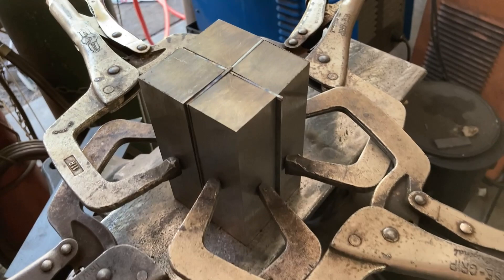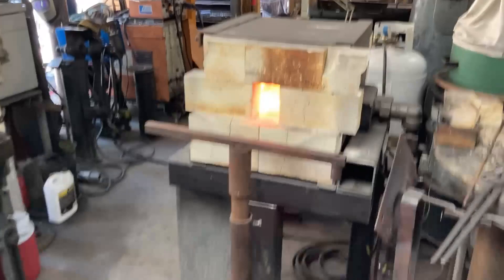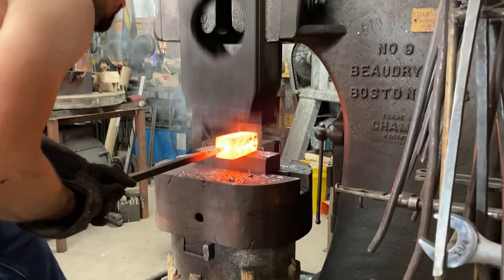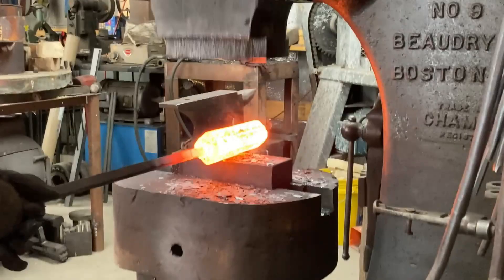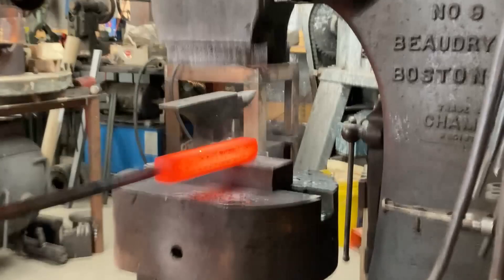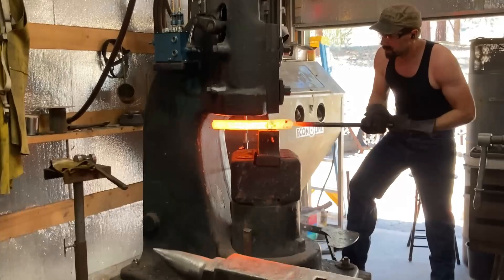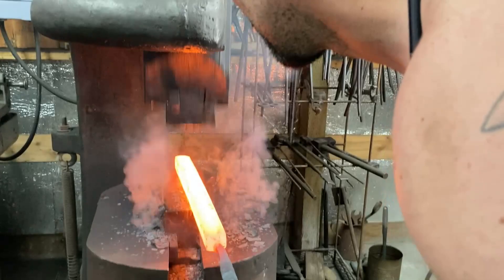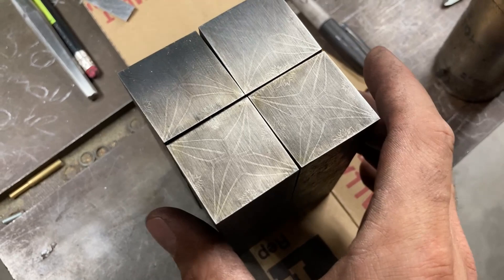Bolo 3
The further exposition of my process, in creating a new mosaic pattern and forging an integral bolo knife from it...